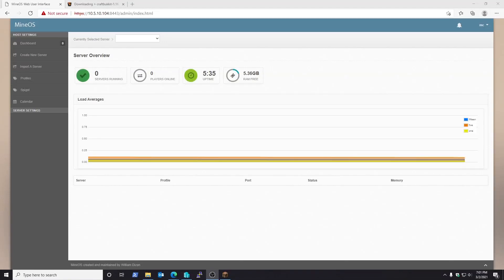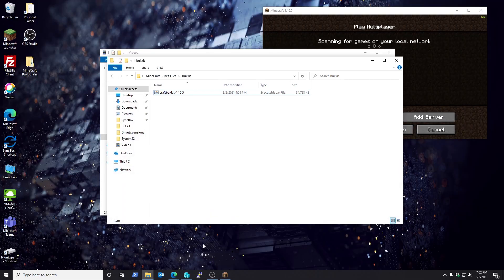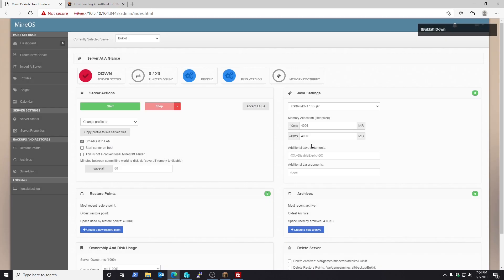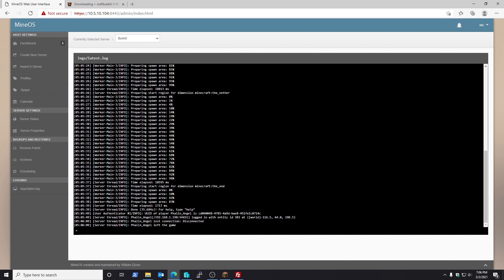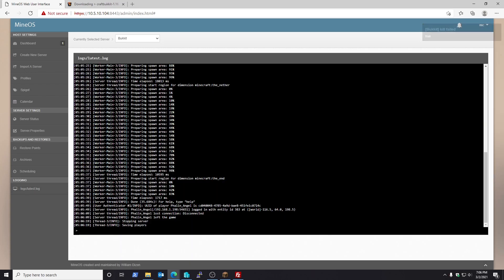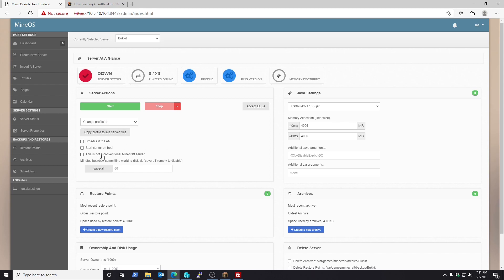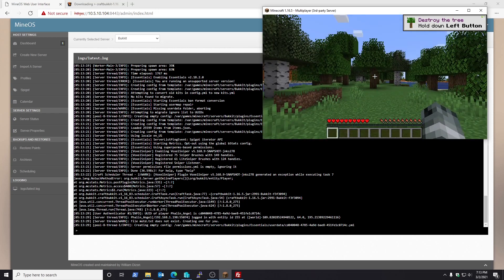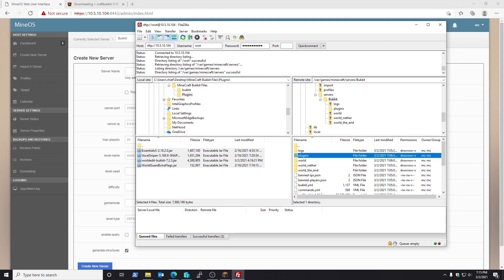MineOS Bukkit Setup With Plugins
I have been contacted by several people on how to setup a Bukkit or Spigot server in server in MineOS, so that is just what I will show you. Make sure you watch the other MineOS video before you watch this one